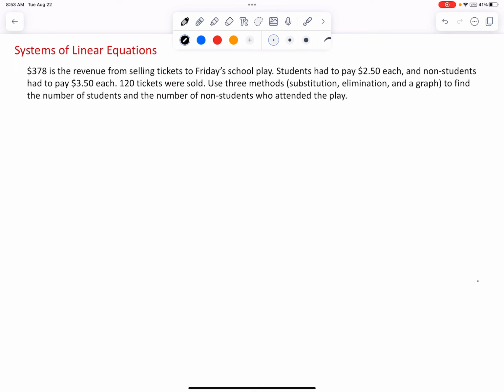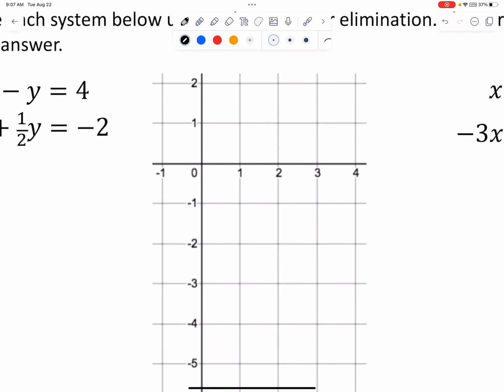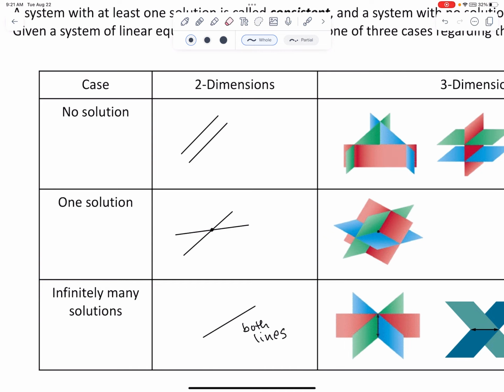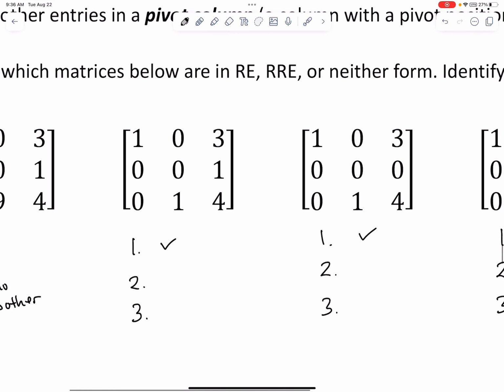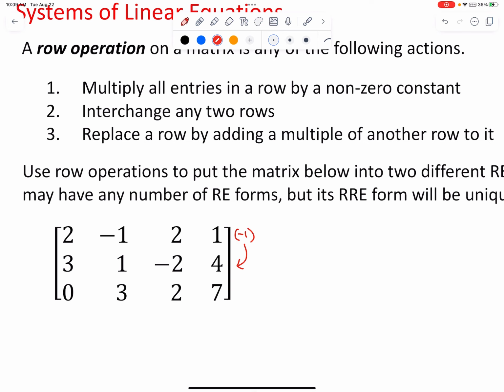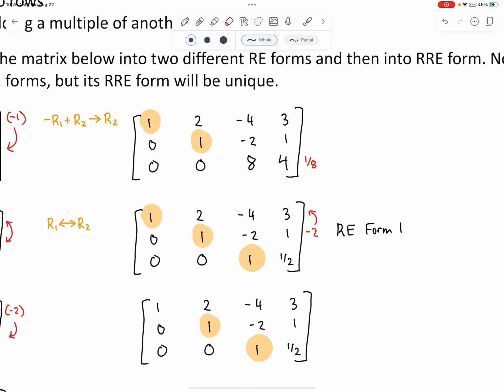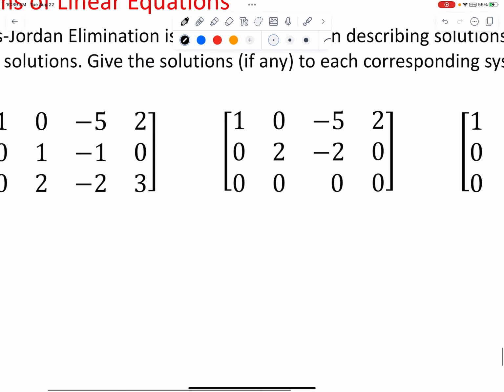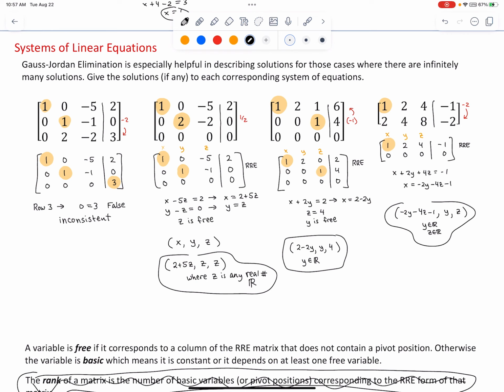Linear Algebra: Systems of Linear Equations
Reviews basics about solving systems of linear equations using Gaussian and Gauss-Jordan Elimination.

0:00 Introduction
0:14 Page 1 Word problem
8:56 Page 2 Special cases of 2D linear systems
14:05 Page 3 Three cases for solution sets of linear systems
18:57 Page 4 Augmented matrix of a linear system
24:07 Page 5 Row echelon and reduced row echelon forms
33:11 Page 6 Row reduction using row operations
47:30 Page 7 Gaussian and Gauss-Jordan elimination
53:35 Page 8 Free and basic variables when describing solutions to linear systems